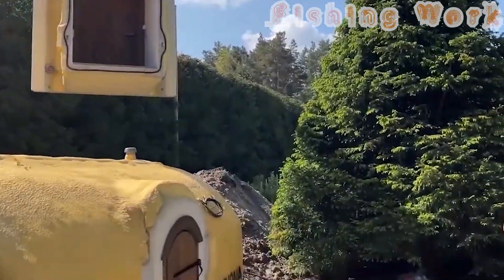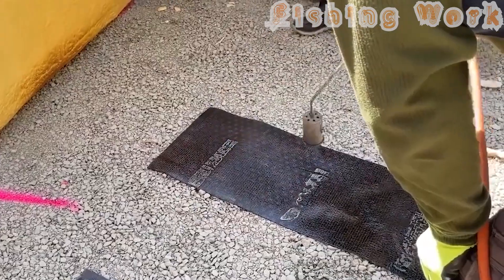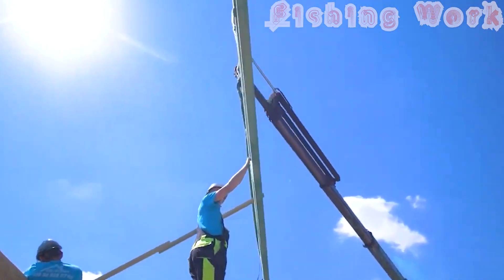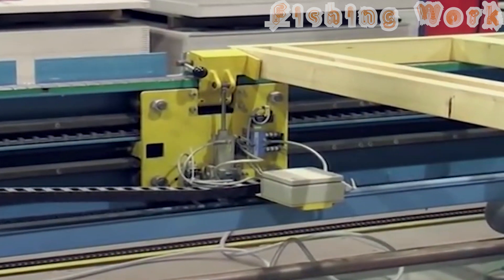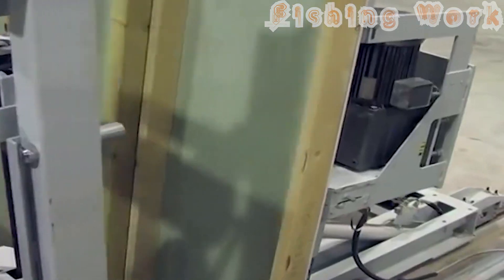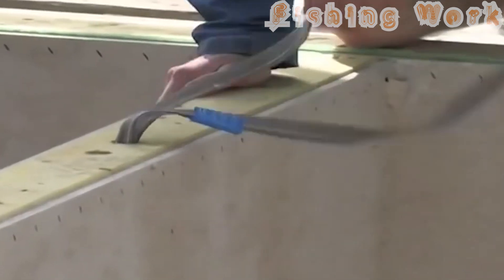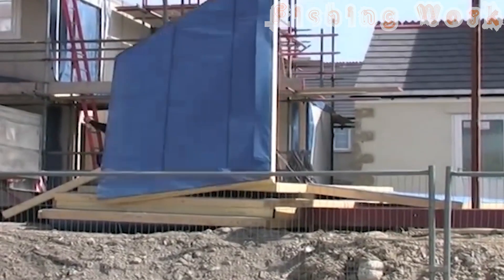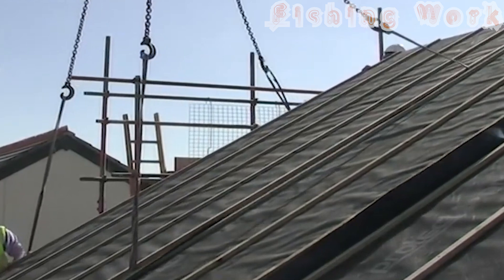Incredibly Modern Smart Home Construction Technology - Wooden House Assembly Process